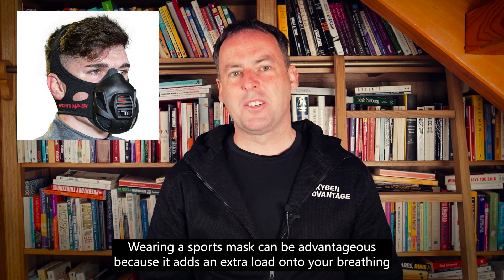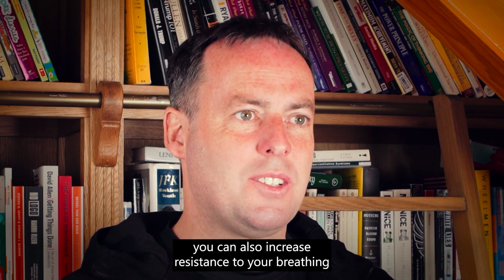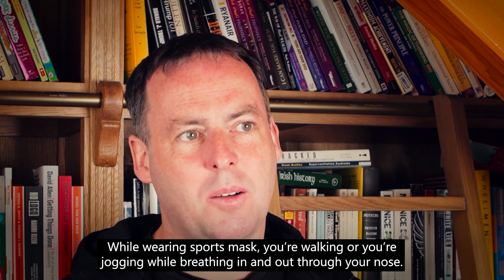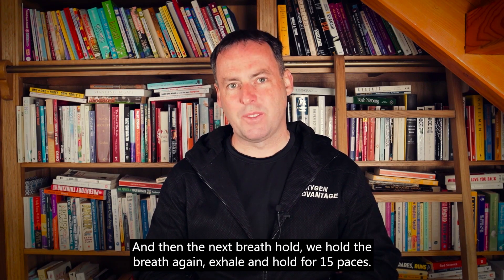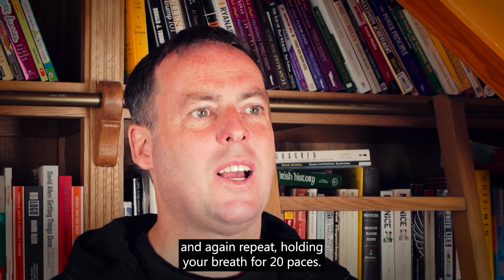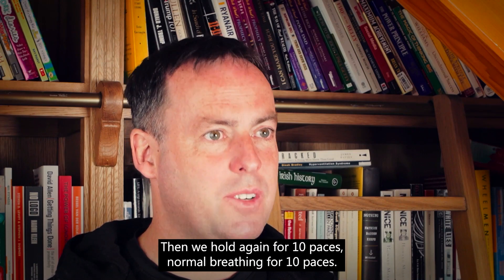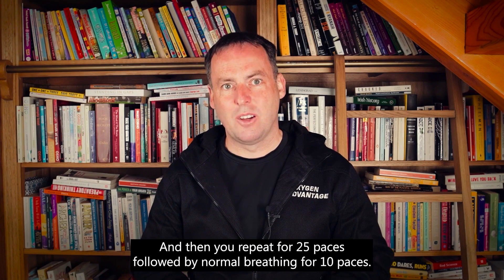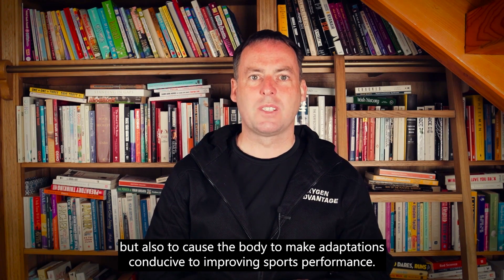Get The Most out of Your High Altitude Training with THIS!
In this video, we introduce you to the revolutionary SportsMask, developed by Patrick McKeown, the founder of Oxygen Advantage®. If you're an athlete, whether professional or amateur, who is looking to enhance your performance and accelerate recovery times, simulating high altitude training with SportsMask might just be the game-changer you've been seeking.

High altitude training has long been recognized as a powerful method to induce positive adaptations in the body. However, it can be challenging and potentially risky to train at extreme altitudes. That's where SportsMask comes in. By using this innovative device, you can safely experience the stressors associated with high altitude training right in the comfort of your own environment.

SportsMask is designed to restrict airflow, forcing your body to work harder and adapt to the reduced oxygen levels. This stimulates the same physiological responses as training at high altitudes, including increased production of red blood cells, improved oxygen delivery to muscles, enhanced aerobic capacity, and more efficient energy utilization.

In this video, we dive deep into the science behind high altitude training and explain how SportsMask can help you achieve similar benefits. We also provide practical tips and guidance on how to incorporate SportsMask into your training regimen effectively. Whether you're a runner, cyclist, swimmer, or any other type of athlete, this method can take your performance to new heights.

Don't miss out on the opportunity to supercharge your training and maximize your results. Join us in this video as we explore the world of high altitude training with Sportsmask and learn how it can revolutionize your athletic journey.

Try the free Oxygen Advantage® Breathing App, available now.